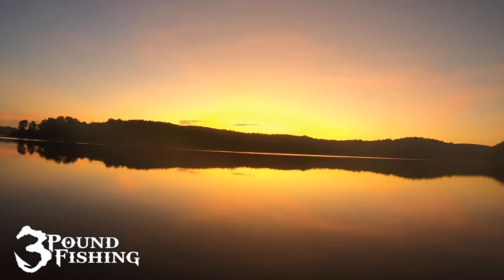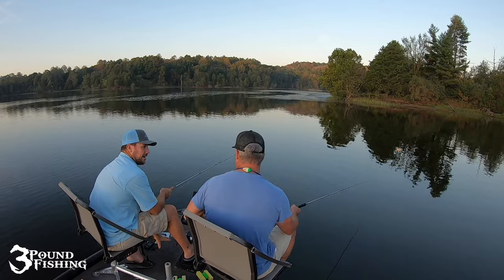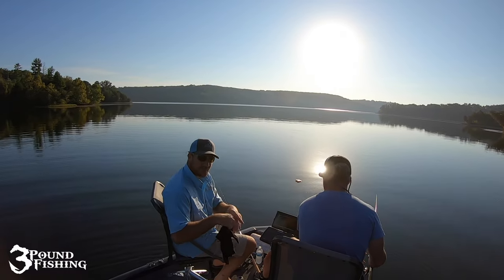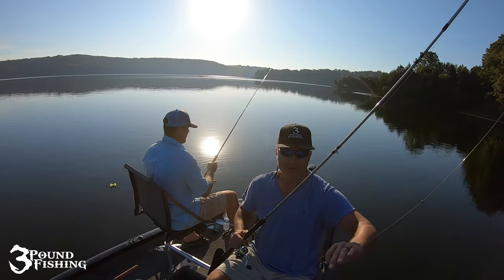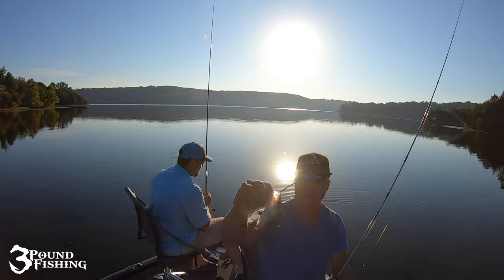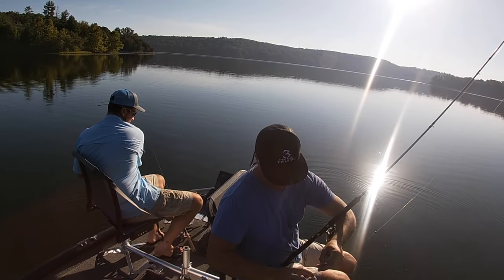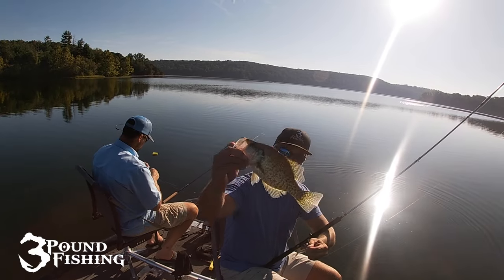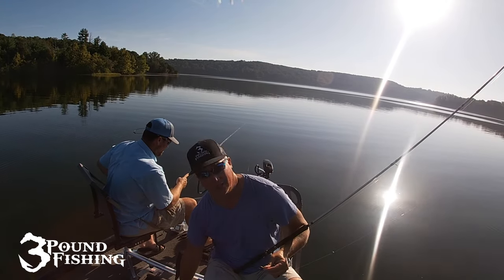Fall Crappie Fishing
Fall crappie fishing in Illinois with Wade.  We discuss tips and techniques.  Fall crappie fishing with these tips and Ozark Rods you can put big crappie in the boat.  Fall crappie fishing is one of the best times of the year.  Enjoy the tips and techniques.